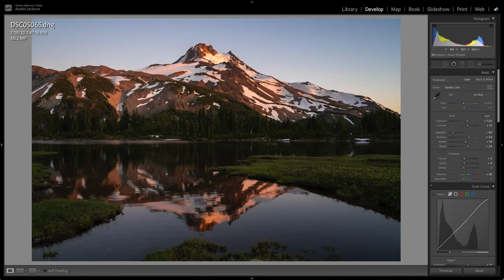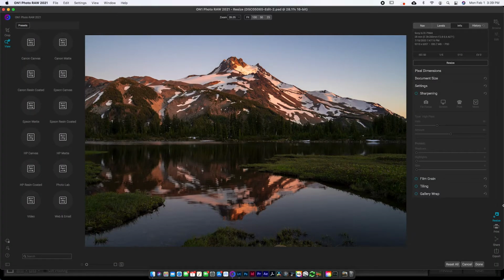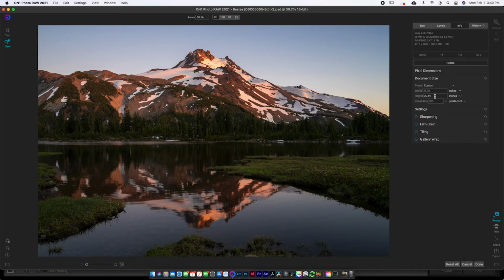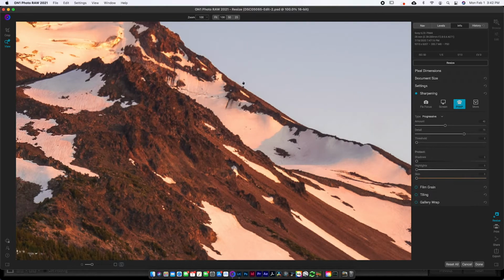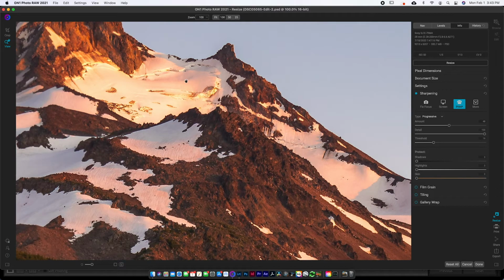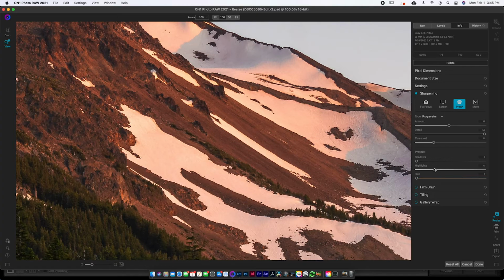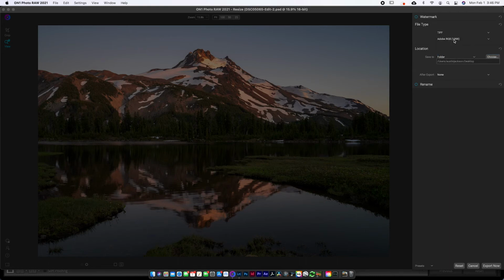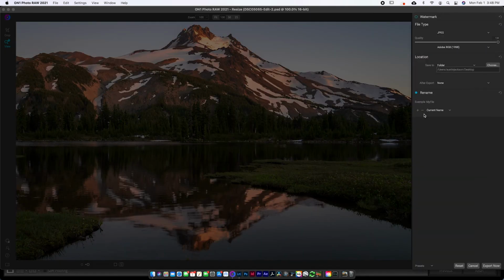How to Sharpen and Resize Photos for Print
Learn how to sharpen your images for all kinds of prints, both big and small, and on any medium. Printing your images is a great way to help bring a photo to life and add beautiful artwork to your home, or to a client's home.

There are many ways to sharpen for print, but in this video, you'll see how to do it using the On1 Resize Plugin. To purchase this plugin, visit this website and select "On1 Resize 2021"